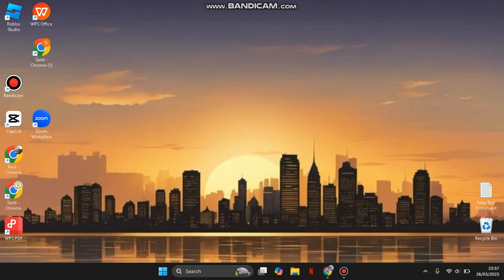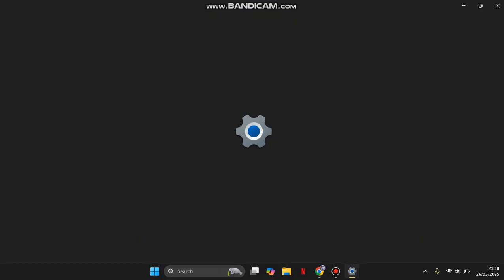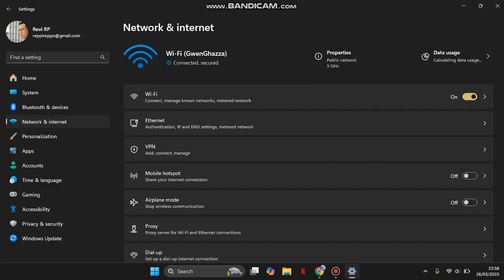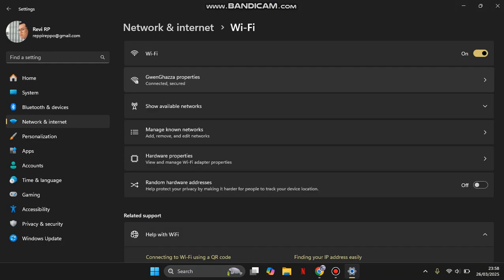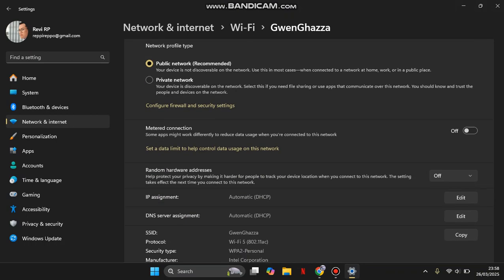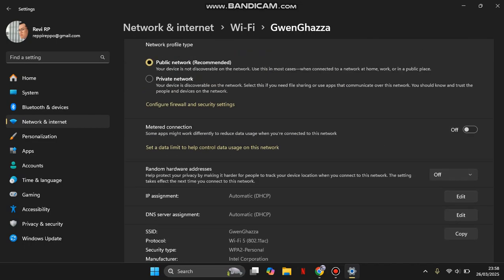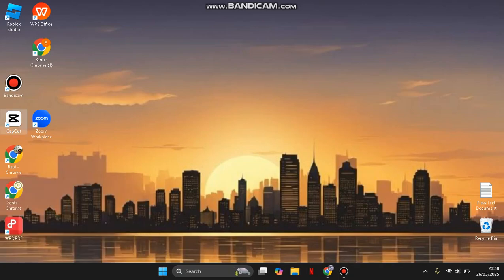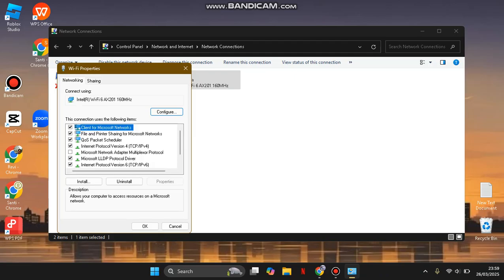💥 How to Turn OFF Metered Connection in Windows 11 | Solution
Are you struggling with slow downloads, limited background activity, or updates not installing on your Windows 11 PC? It might be because your Metered Connection is turned ON!

A metered connection is useful for saving data, but if you want unrestricted internet access, you must turn it OFF. Follow this simple guide!